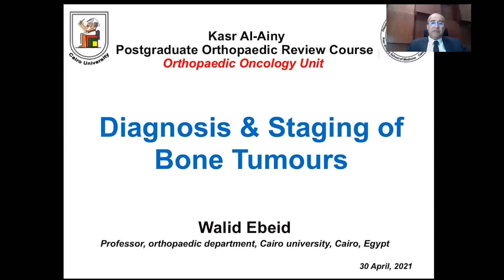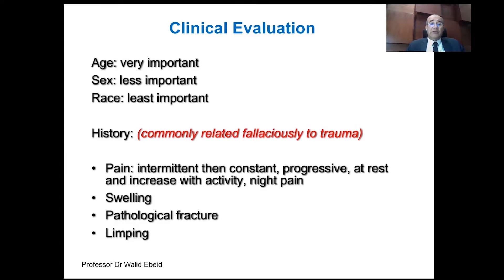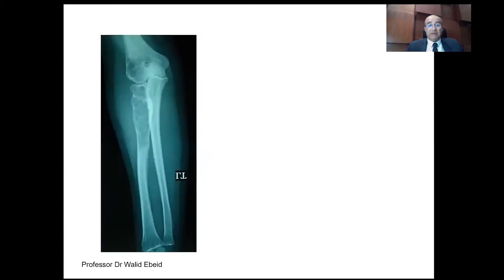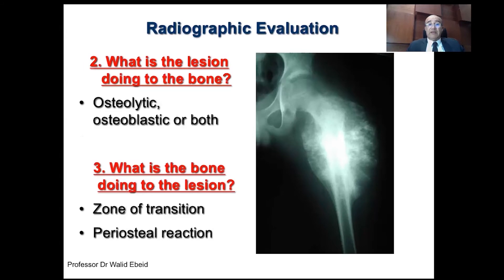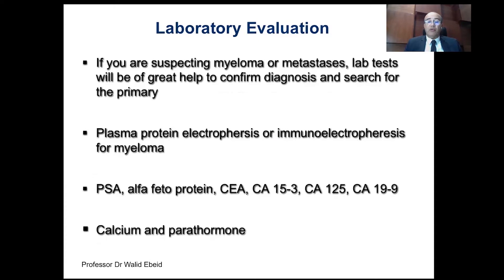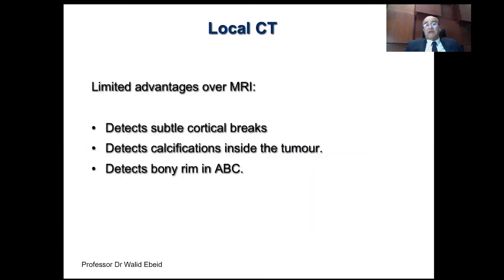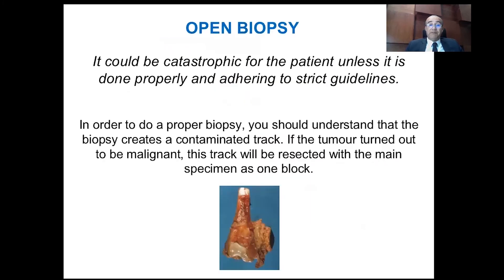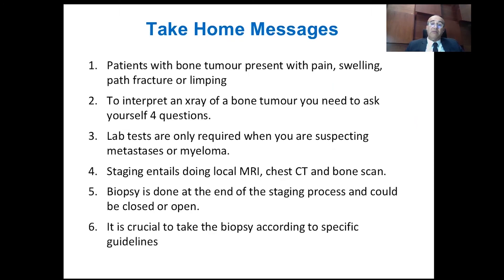Kasr Al Ainy Postgraduate Orthopaedic Review Course - Diagnosis & Staging of Bone Tumours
Speaker: Dr. Walid Ebeid